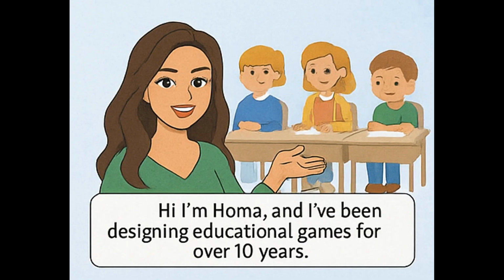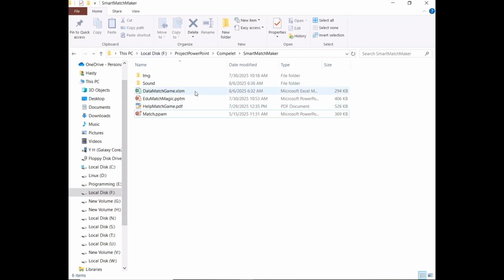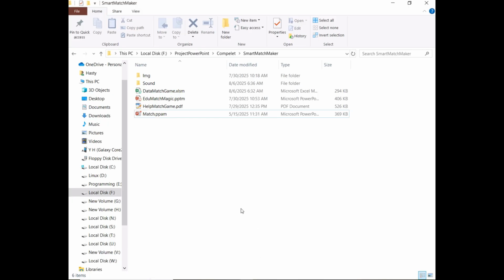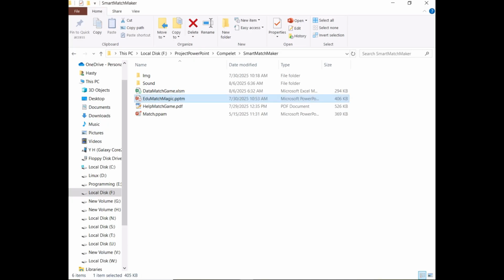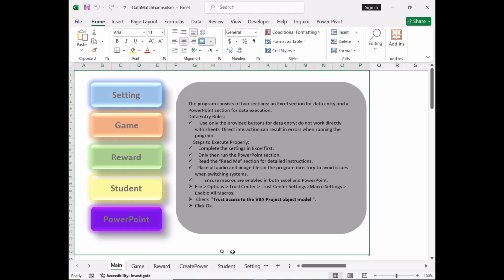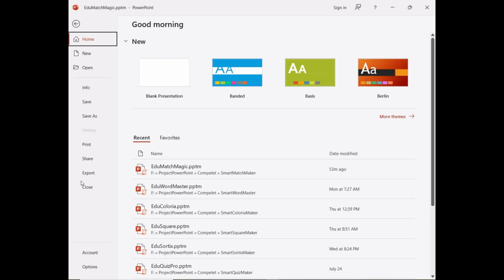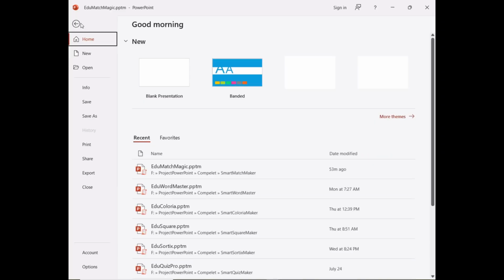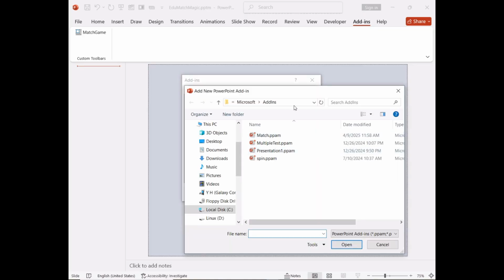How to Set Up Your Educational Game in Excel & PowerPoint (Before You Play!)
🎉 Welcome to your new favorite space for **fun, creative, and ready-to-use classroom games!**
In this video, you will learn step by step how to prepare the settings for your educational pre-game. The games are designed specifically for teachers and help make your classrooms more engaging and interactive.
Part of these settings is done in Excel, and another part is done in PowerPoint.